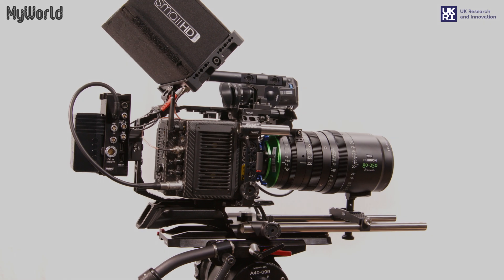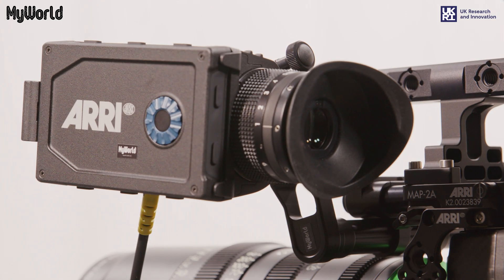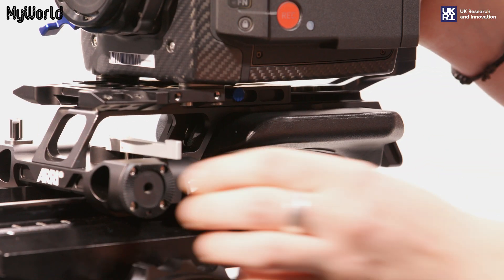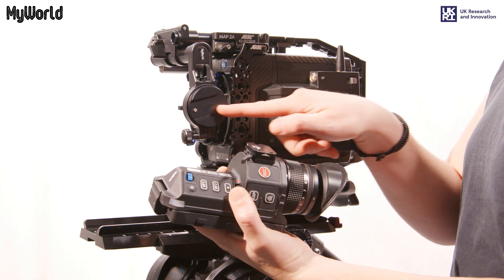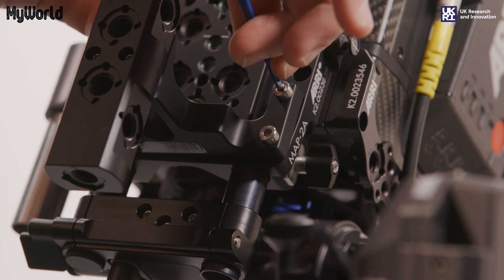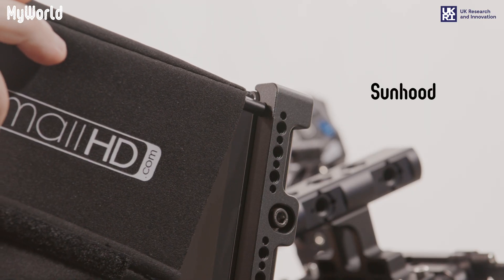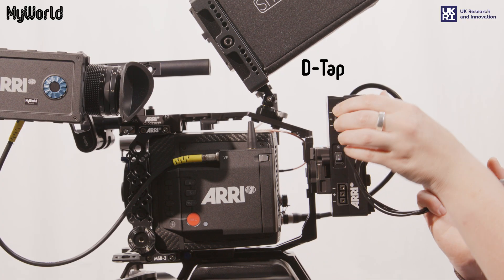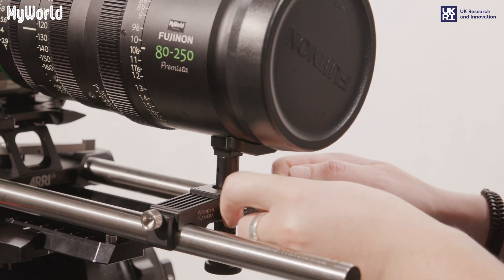MyWorld Tutorial Video for ARRI ALEXA Mini LF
This video has been created thanks to MyWorld, a consortium programme fuelling the West of England’s creative technology sector and funded by UK Research and Innovation Strength in Places Fund. Filmed and edited by Geesh Armero and Katie Mayhew Produced and Voiceover by Liz Elliott

00:00 Introduction
01:24 Shoulder Pad
01:42 Mini Side Brackets
02:12 Viewfinder
02:56 Camera Handle
03:12 Monitor Mount
03:28 Monitor
03:33 Sunhood
03:56 Monitor SDI Cable
04:09 Power Splitting Box
04:28 Monitor Power Cable
04:39 19mm Rods
04:50 Insert Lens
05:19 Battery
05:32 Memory Card
05:39 Turn camera on